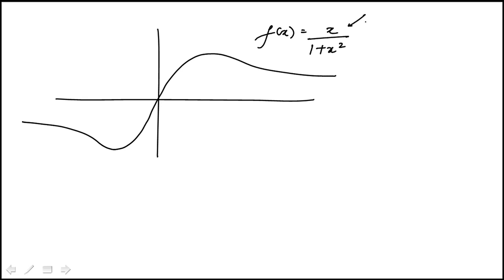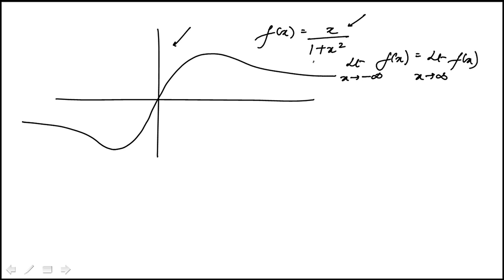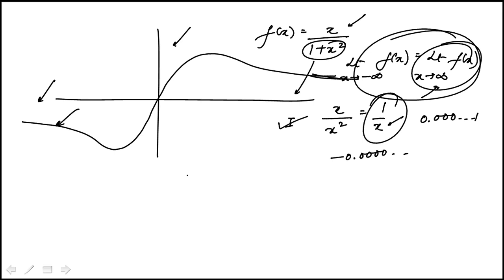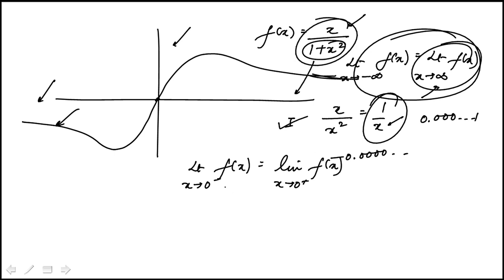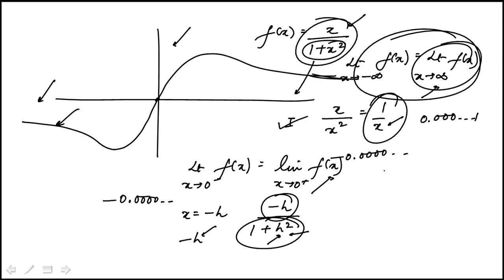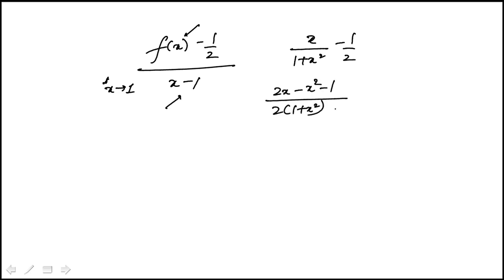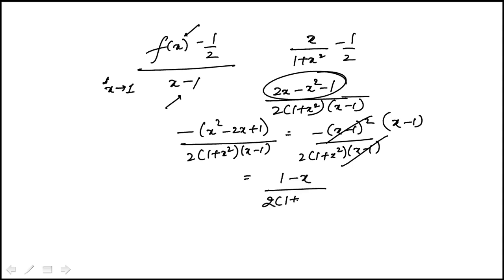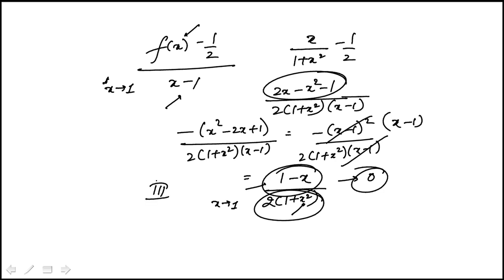Q05 2020 Calculus CLEP Official Study Guide